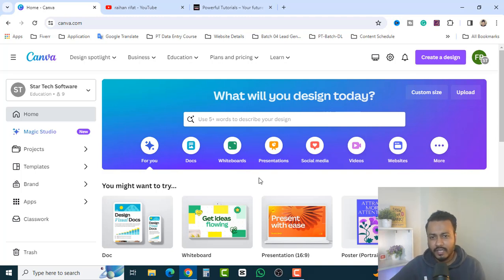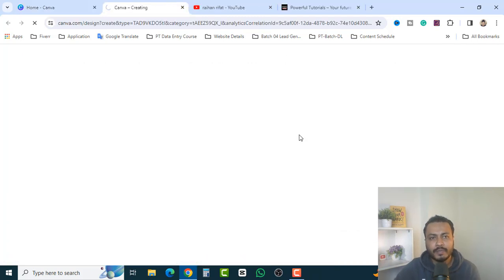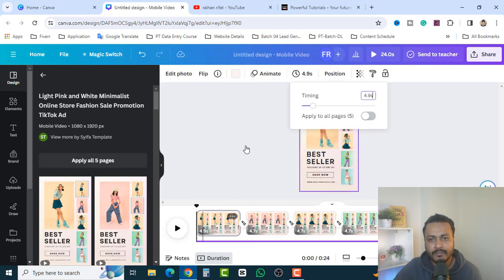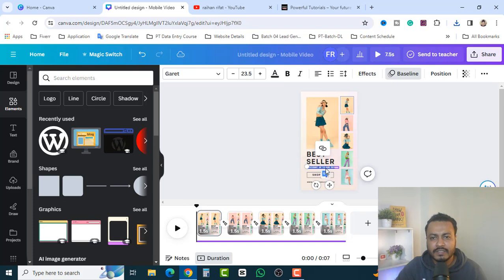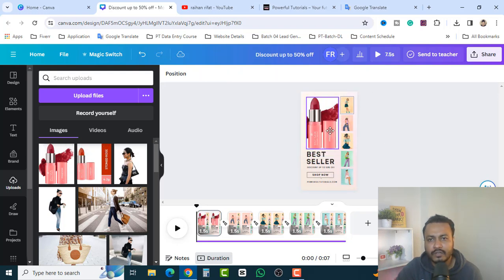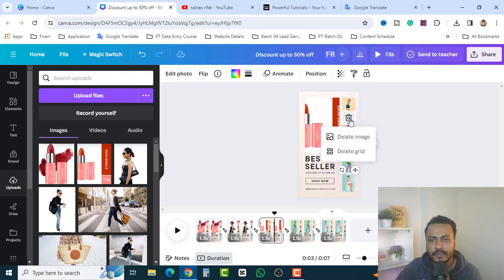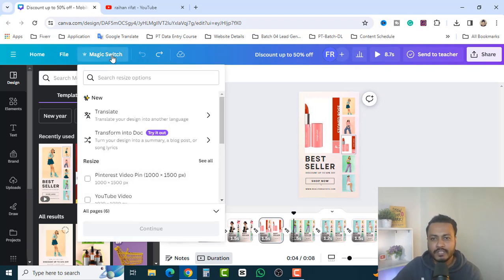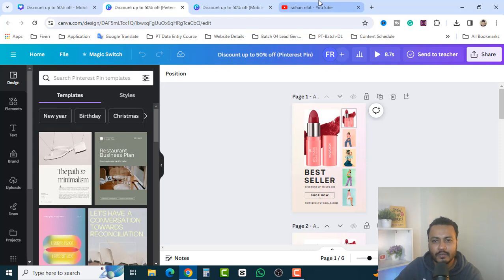Create E-commerce Product Reels Video in 5 Minutes